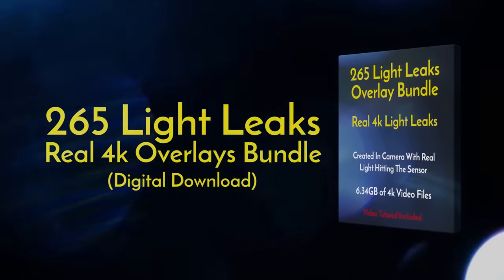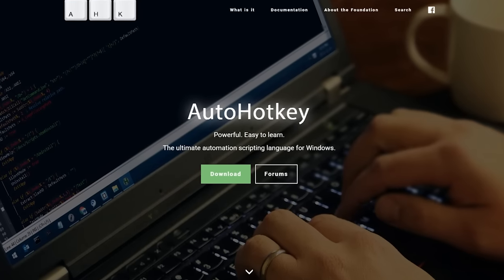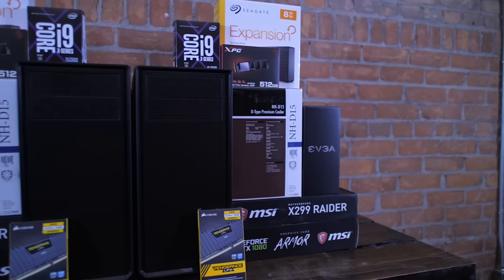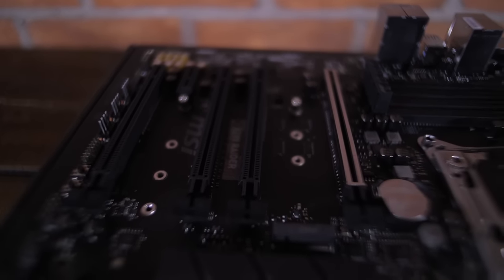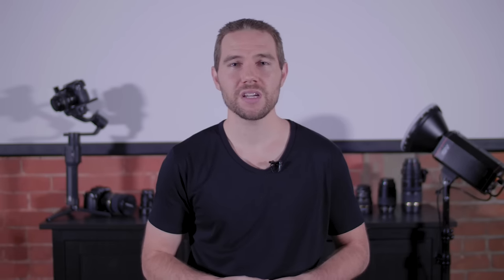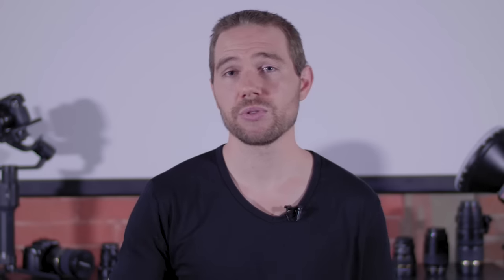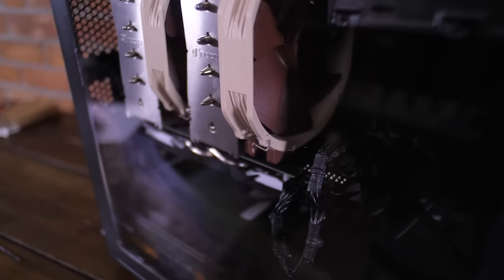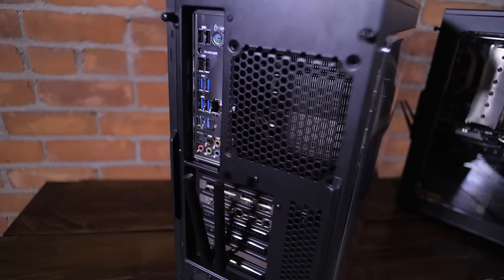Custom 4K Video Editing PC - Switching to PC after 10 years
After 10 years of video editing on Mac, we're switching to PC - Two Custom PC 4K Video Editing Beasts. This video includes a breakdown of the parts we are using and what we can expect from the completed build! (Light Leaks Contest CLOSED)

➜ COMPUTER PARTS IN VIDEO:
Intel CPU
Noctua Cooler
MSI Motherboard
Corsair Memory
ADATA SSD
MSI GPU
Computer Case
Power Supply